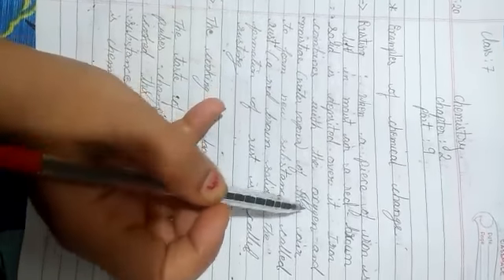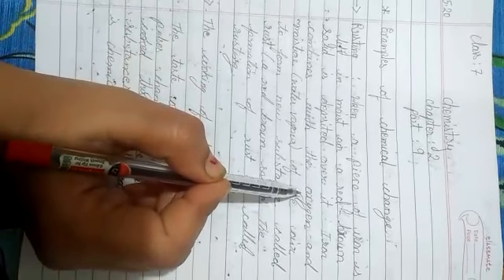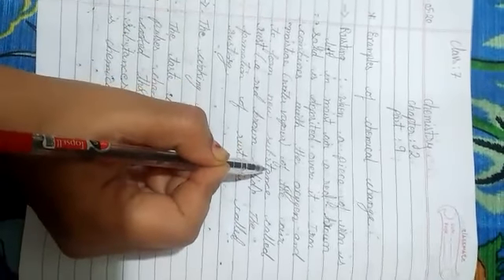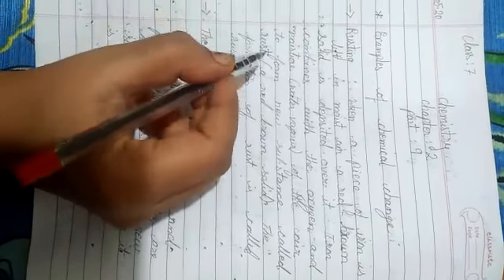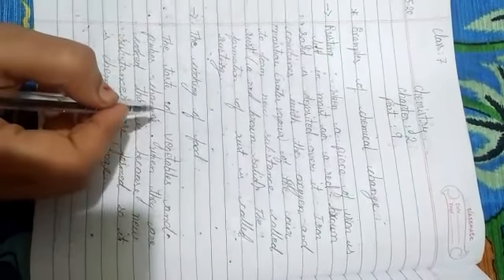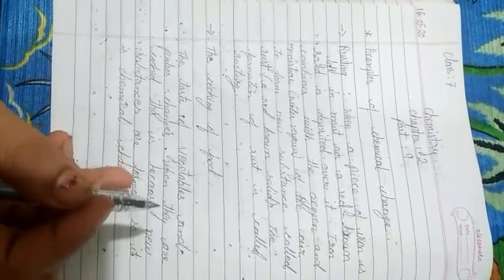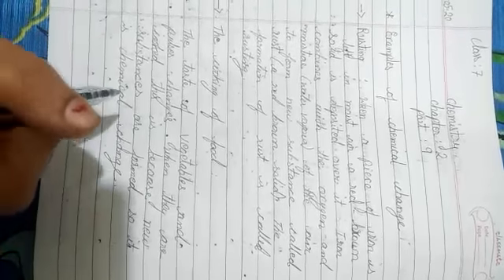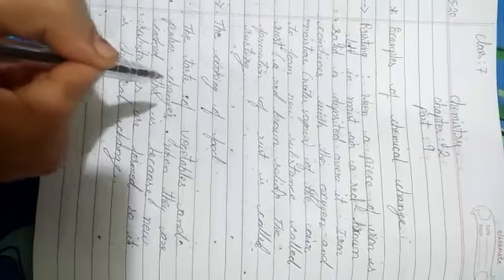7th Chemistry Ch 2 Part 9 new YouTube update in English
7th Chemistry Ch 2 part 9 new YouTube update in English
Chapter 2 Part 9 Examples of Chemical Change